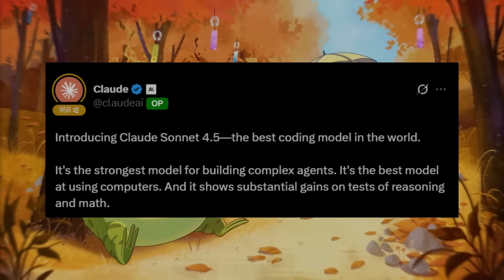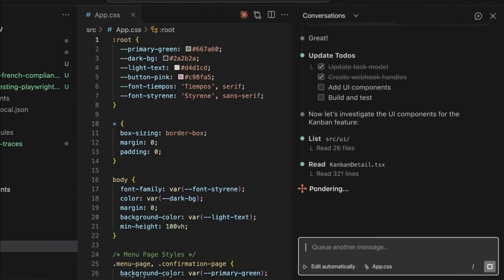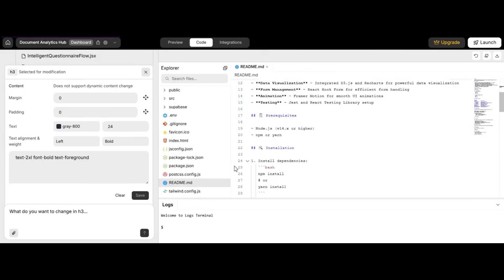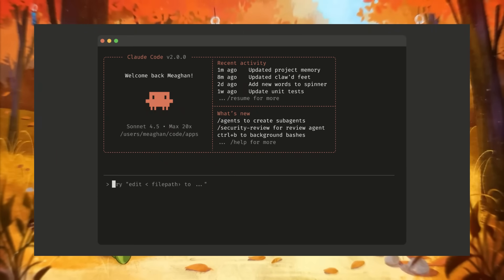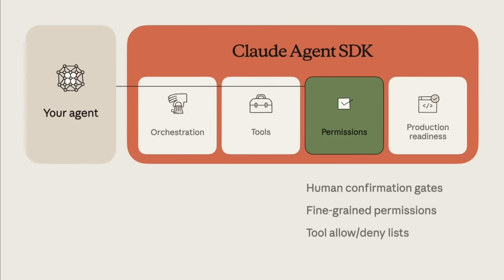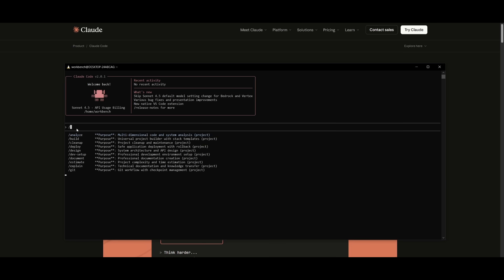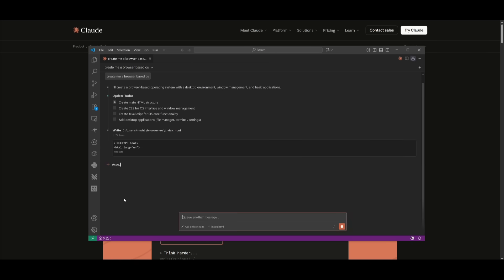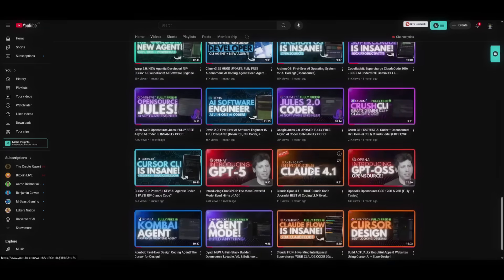Claude Code 2.0: NEW Agentic AI Coding Agent + Extension IS POWERFUL!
🚀 Turn your idea into a live app today — Start Building on Rocket

Powered by the brand-new Claude Sonnet 4.5, this update transforms Claude Code into one of the most powerful agentic AI coding agents ever built. From a native VS Code extension to checkpointing systems, subagents, and background tasks, this release pushes AI coding into the future.

In this video, we’ll break down everything new in Claude Code 2.0:
✨ Native VS Code Extension (real-time sidebar + inline diffs)
⚡ Refreshed terminal interface with searchable prompt history
🛡️ New checkpointing system to rewind code states anytime
🤖 Claude Agent SDK for building custom agentic workflows
🔄 Support for subagents, hooks, and background tasks
🔥 All powered by Claude Sonnet 4.5 — the best coding model in the world

Claude Code 2.0 isn’t just a tool anymore—it’s an autonomous agentic coding partner ready to handle complex development tasks with confidence.